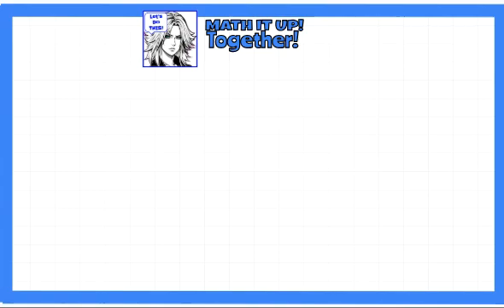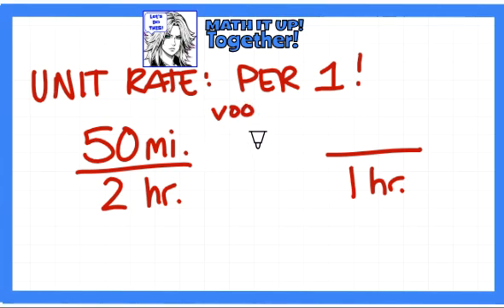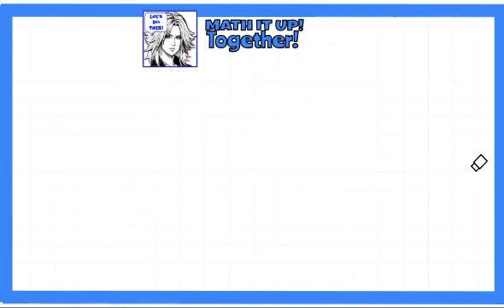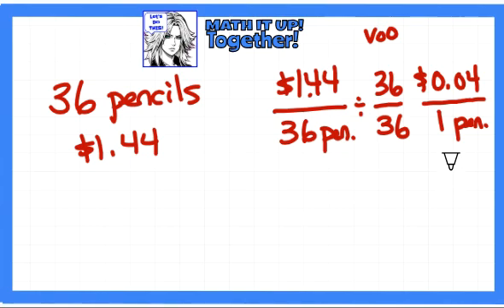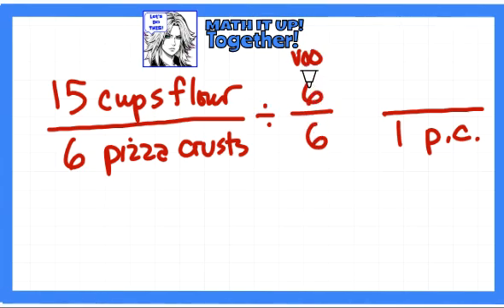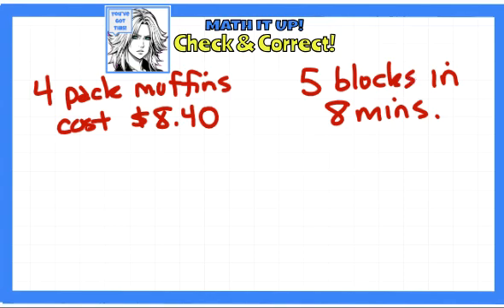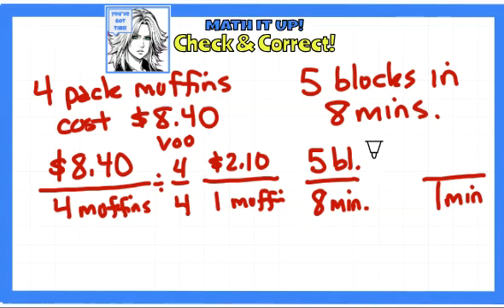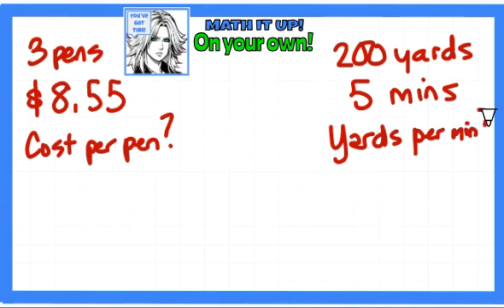Rates & Unit Rates CCSS 6.RPA.1 Math it Up 2000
Learn about Rates & Unit Rates! Learn how to use a VERSION of ONE (the MAGIC VOO) to solve unit rates!
CCSS 6.RPA.1